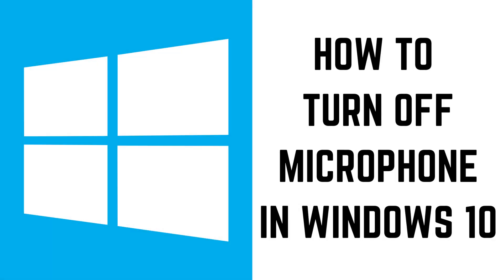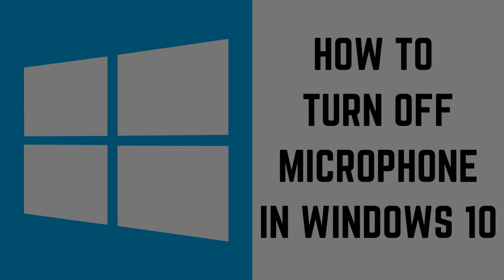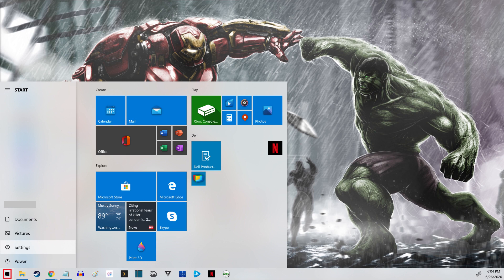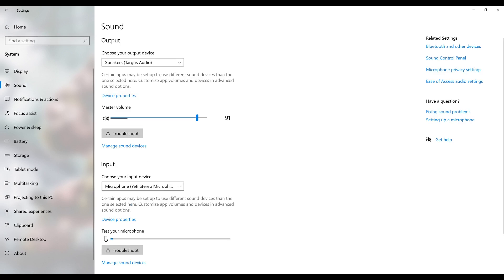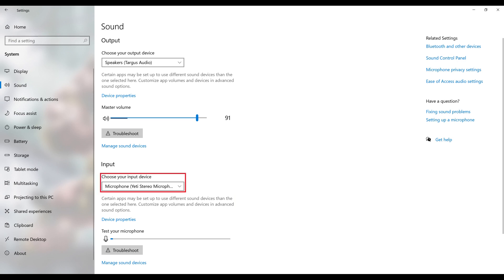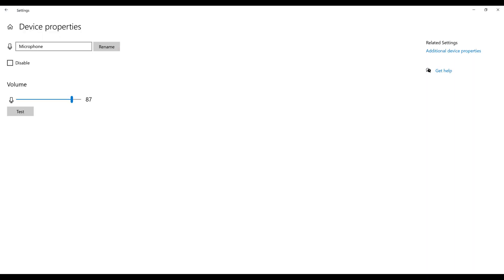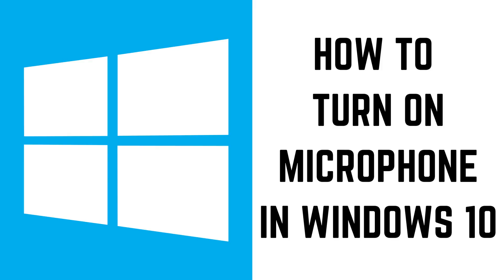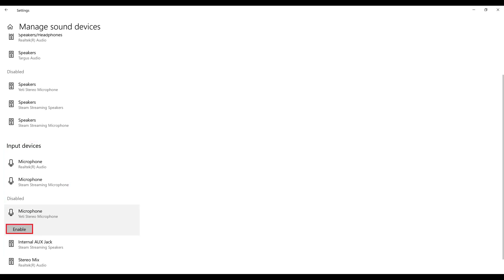How to Turn Off Microphone in Windows 10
In this video I'll show you how to turn off your computer microphone in Windows 10.

Timestamps:
Introduction: 0:00
Steps to Turn Off Microphone in Windows 10: 0:32
Steps to Turn on Microphone in Windows 10: 1:23

Video Transcript:
Using either your Windows 10 computer's internal mic or a connected mic makes it easy to connect with friends and family through software like Skype or Teams, or to use audio recording software such as Audacity. However, if you don't use these features often and you're worried about a hacker using your computer's mic to spy on you, it's possible to disable any microphone that's connected to your Windows computer.

Now let's walk through the steps to turn off a microphone in Windows 10.

Step 1. Click the "Start" menu icon on your Windows home screen to open a menu, and then click "Settings" on the left side of that menu. The Settings screen is displayed.

Step 2. Click "System." The System screen is shown.

Step 3. Click "Sound" in the menu on the left side of the screen. The Sound options are displayed on the right side of the screen.

Step 4. Scroll down to Input, and then click the drop-down menu and choose the connect microphone that you want to mute. Click "Device Properties" after choosing your microphone. The Device Properties screen is displayed.

Step 5. Click to place a check mark in the box next to "Disable." This microphone will be muted going forward on your Windows 10 computer.

You can re-enable the microphone in Windows 10 at any time by navigating back to the Sound screen, clicking "Manage Sound Devices," scrolling down to the Input section, clicking the microphone you want to re-enable, and then clicking "Enable."